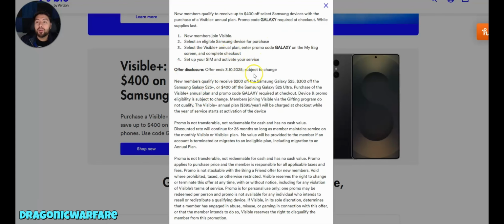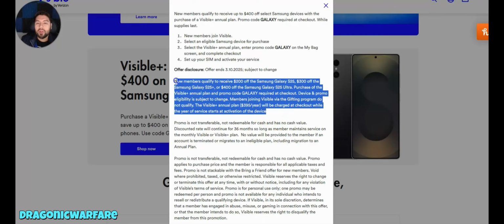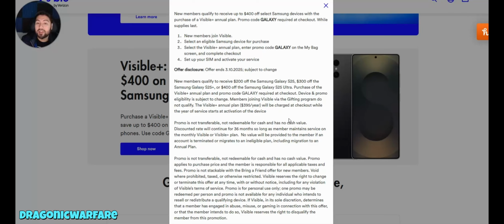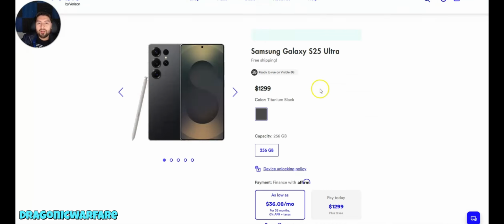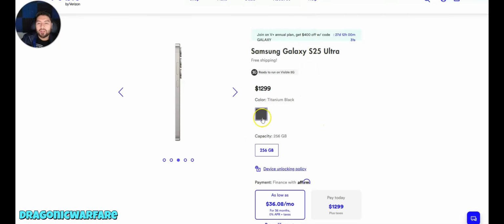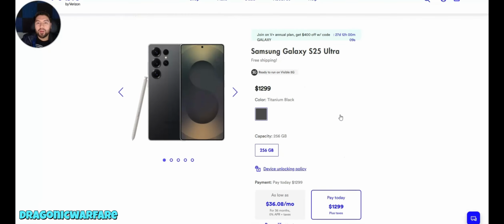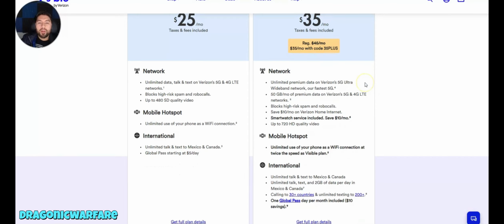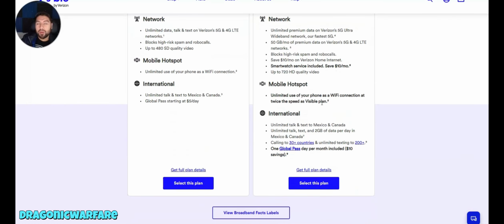Why Visible Wireless is the BEST Deal for Samsung Galaxy S25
Visible Wireless has an amazing deal with the new samsung galaxy s25 models that can save you big.

PrizePicks get $50 free for sports: Check out PrizePicks - Daily Fantasy Made Easy. Use my personal link to get a $50 bonus after playing your first lineup!

Webcam i use

Shop Amazing Smartphone Deals: